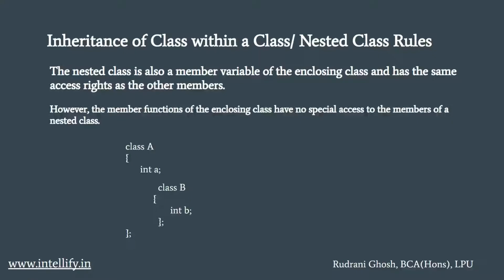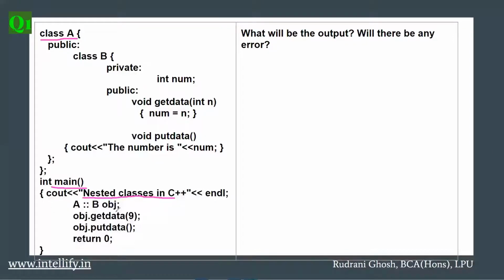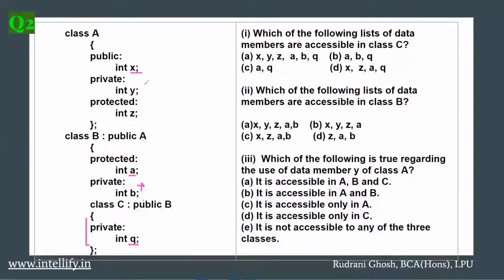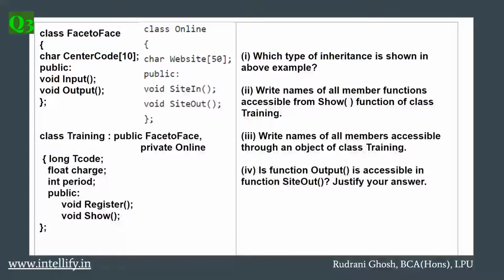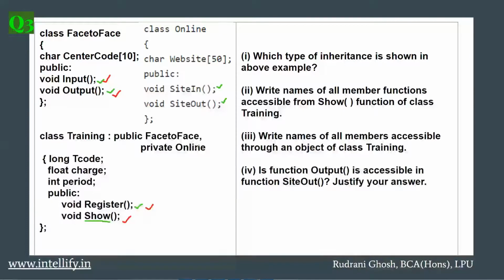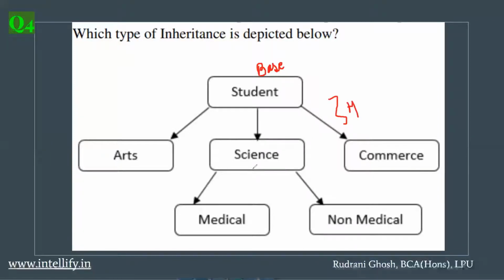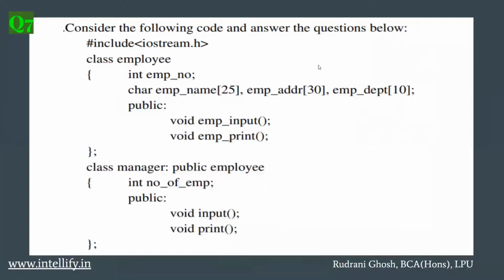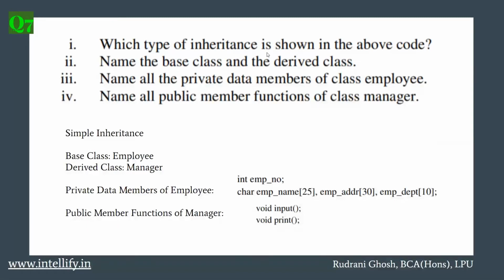Inheritance | Question Set 2 | Computer Science | Class 12 | Intellify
What is Inheritance and what are its different types?  What is class ? How to identify the type of inheritance used in the question? What is inheritance of class within a class? To assist you with all the answers to these questions, we at Intellify have come up with this informative video.